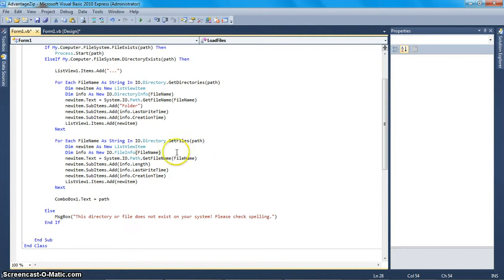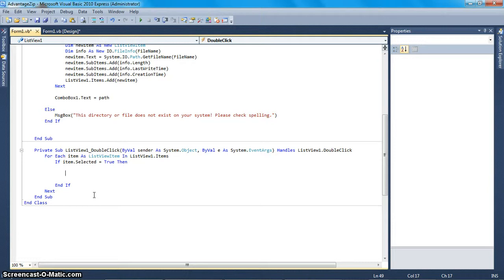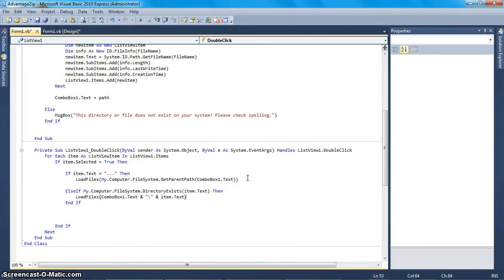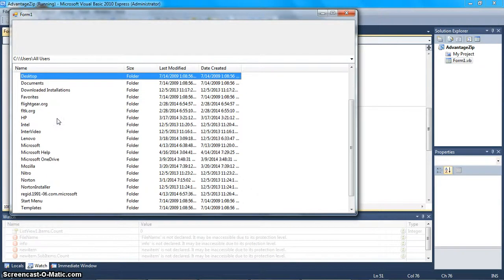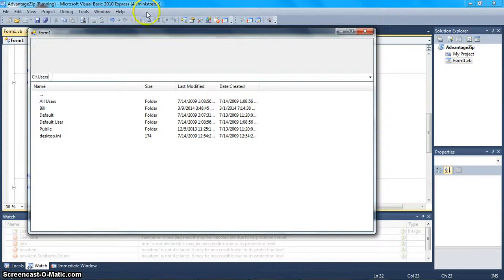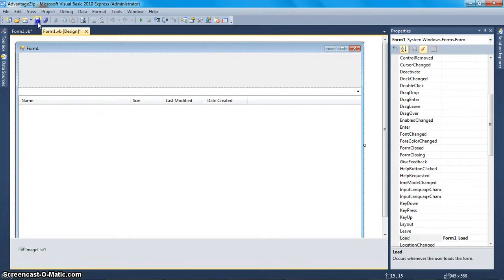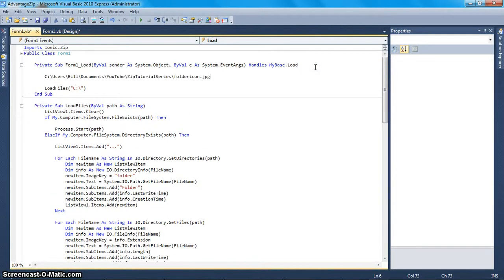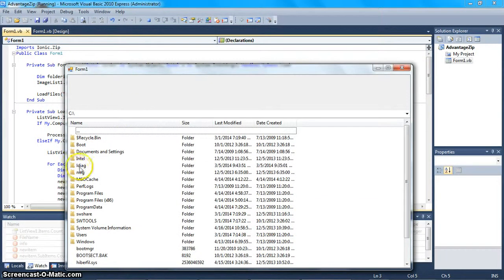(Part 4) Application that Zips Files - decliciousVB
Hello again programmers, it's deliciousVB with another tutorial. This video is part 4 of a series I will be doing, showing you how to create an application like WinRAR or 7Zip that allows you to zip files.